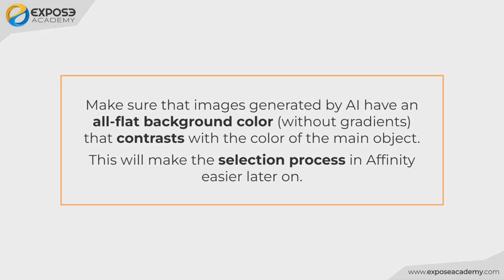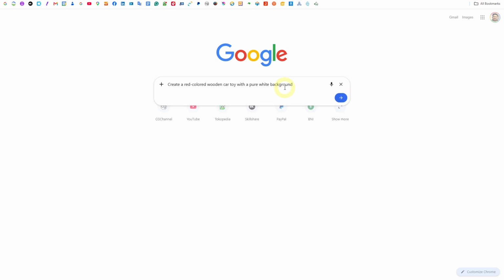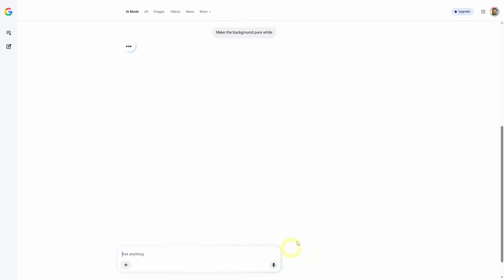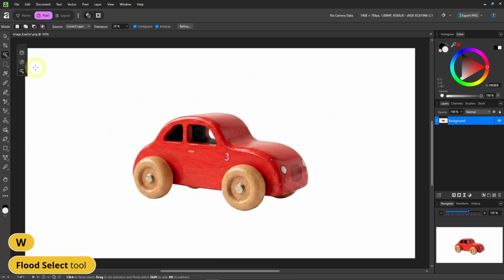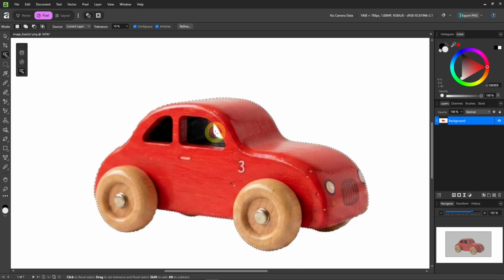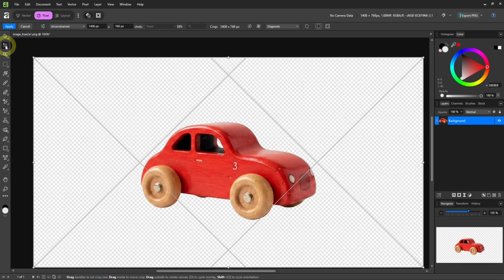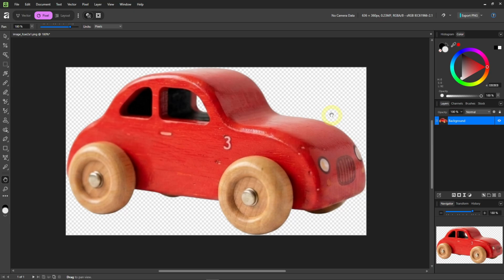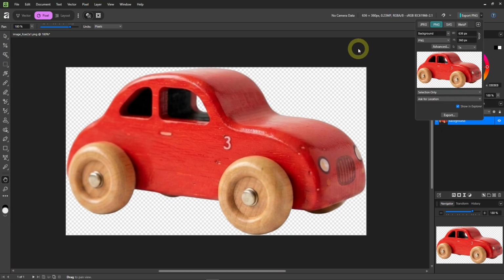Removing backgrounds from AI generated images with Affinity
Join our course "Affinity for Beginners: Designing Logos and Icons"